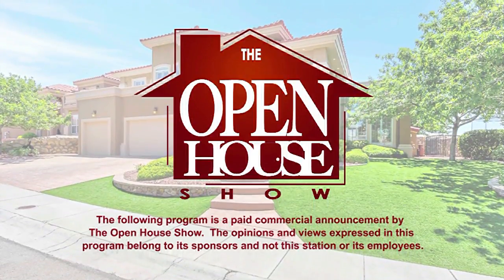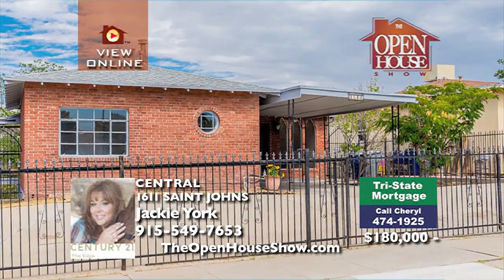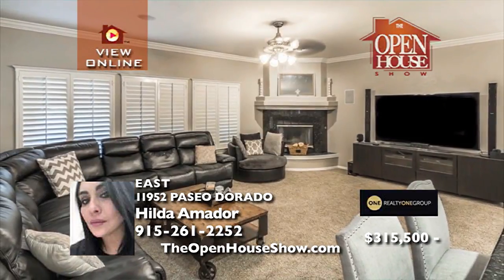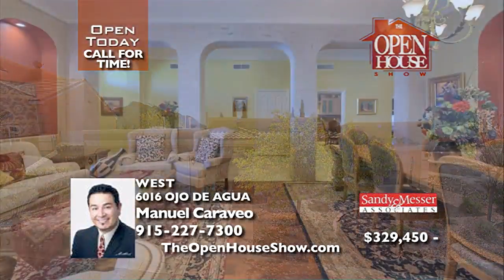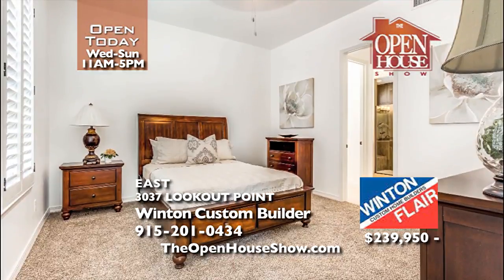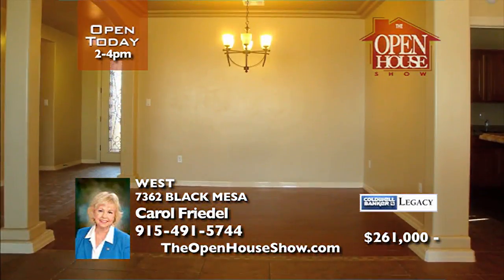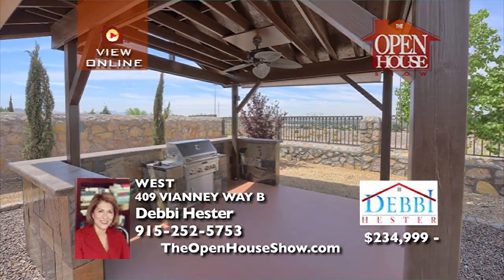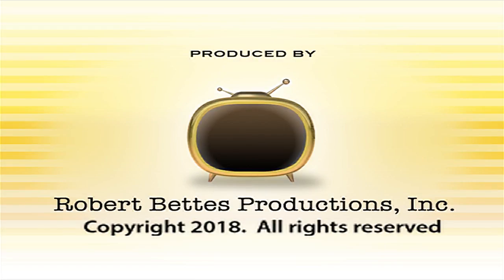The Open House Show El Paso 7-15-18